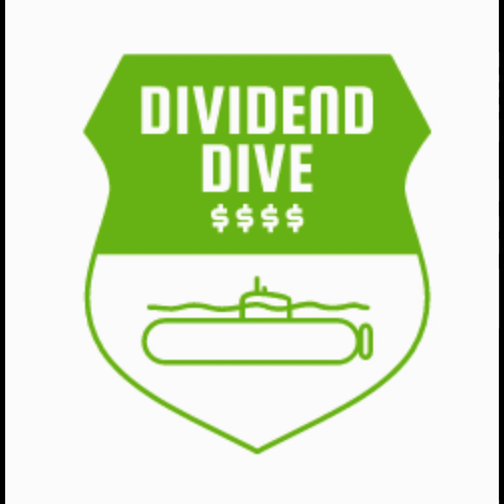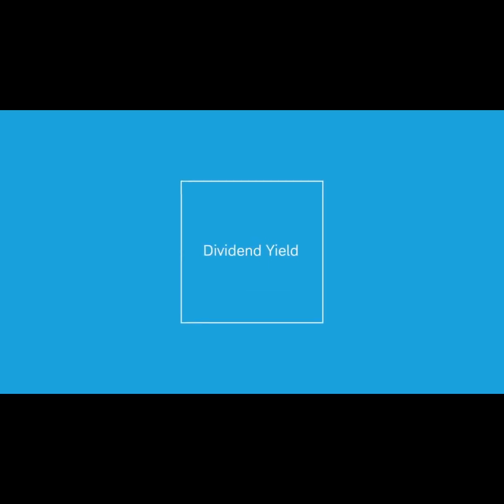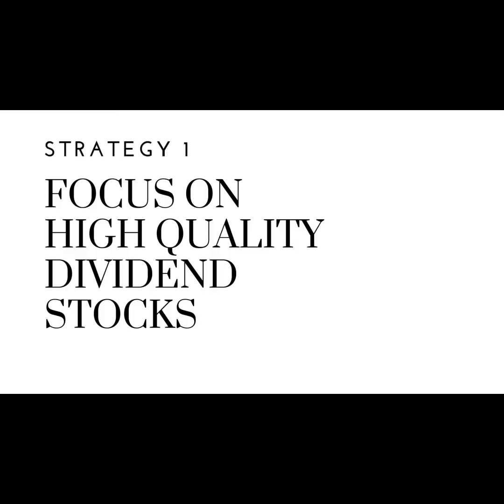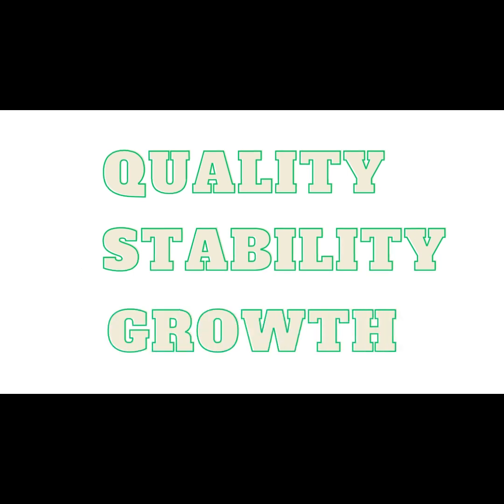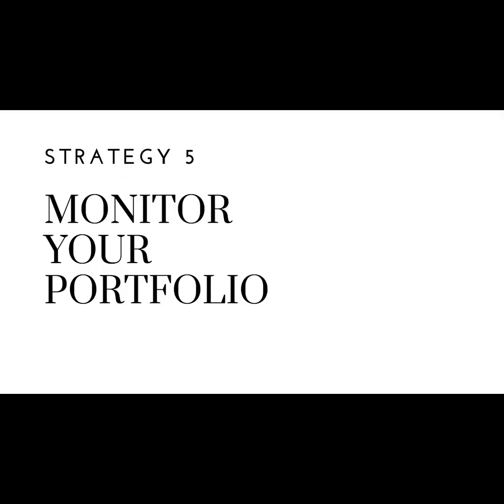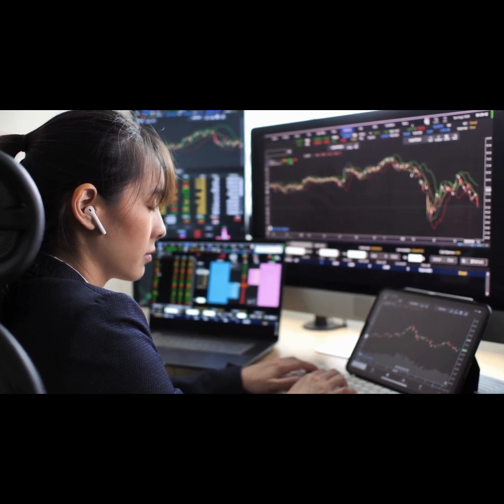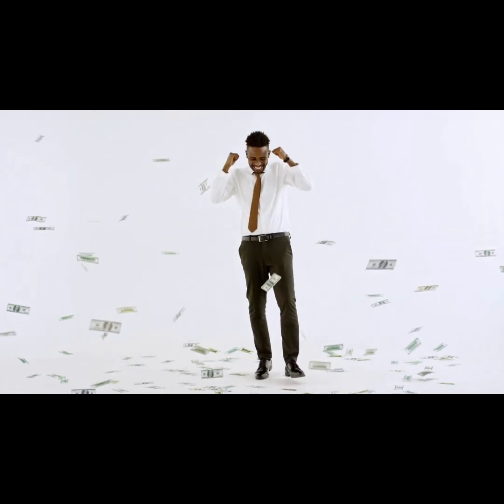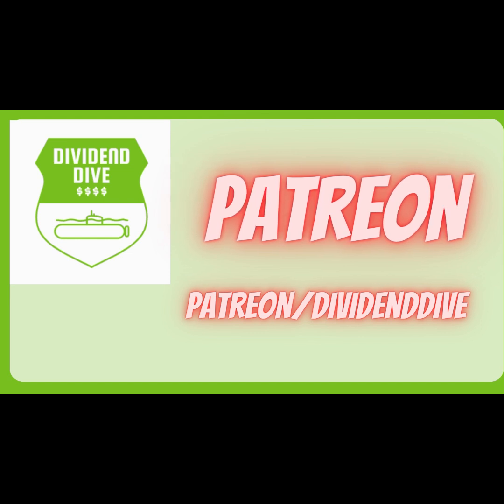Invest in High-Yield Dividend Stocks Now: 5 Strategies to Maximize Your Return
Are you looking for ways to grow your wealth and earn passive income? Investing in high-yield dividend stocks can be a great strategy, but it's important to know how to do it right. In this video, we'll share 5 strategies that can help you maximize your returns and minimize your risk when investing in dividend stocks. We'll explain what dividend yield is, how to focus on high-quality dividend stocks, why you should look for Dividend Aristocrats, how to diversify your portfolio, and the benefits of reinvesting your dividends. We'll also discuss the importance of monitoring your portfolio and making adjustments as needed. Whether you're new to investing or looking to improve your strategy, this video has something for you. Watch now and start investing in high-yield dividend stocks today!